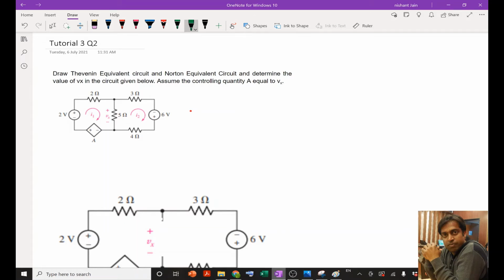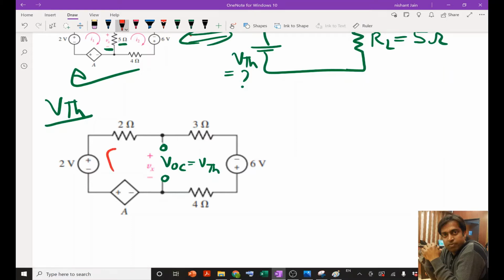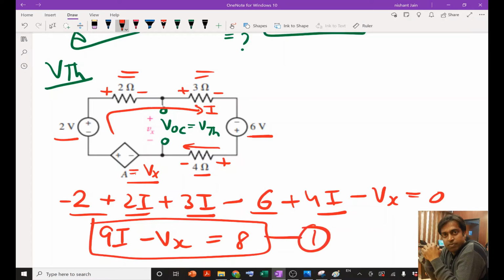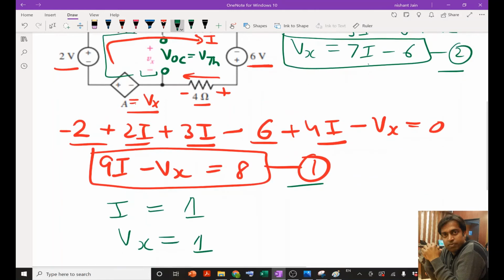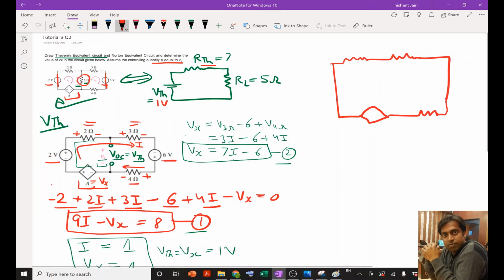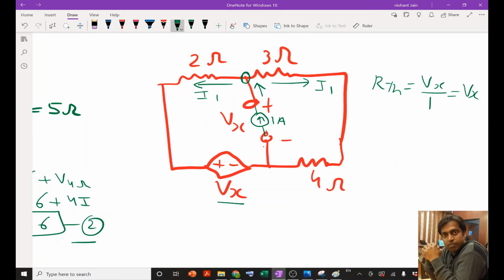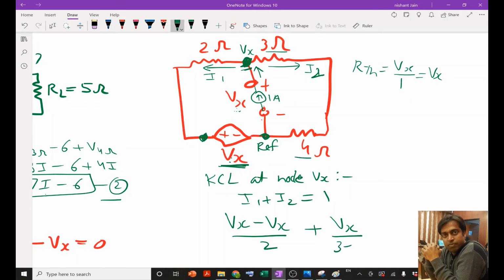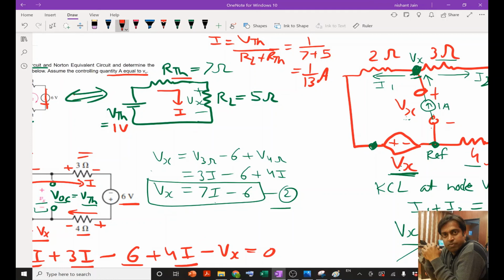Solution of Problem 3 from book "Engineering Circuit Analysis", W. Hayt (8th Edition): Thevenin Equi